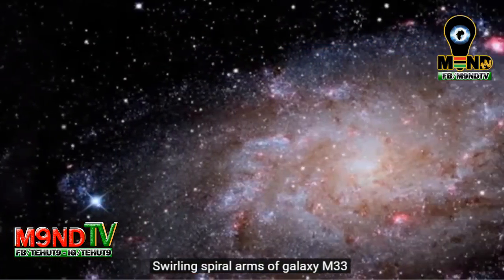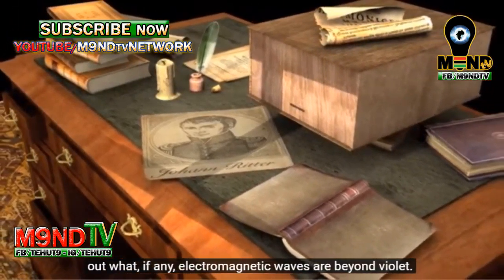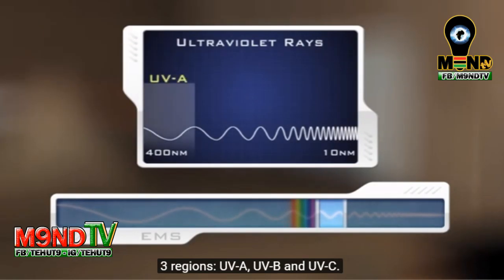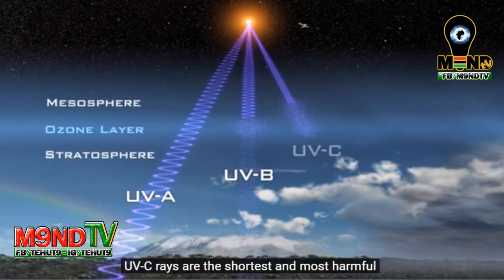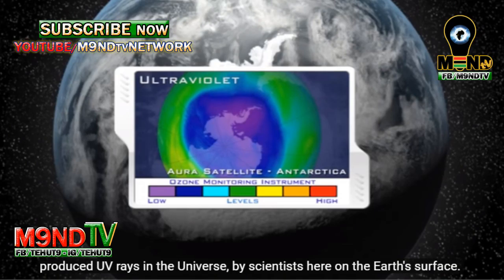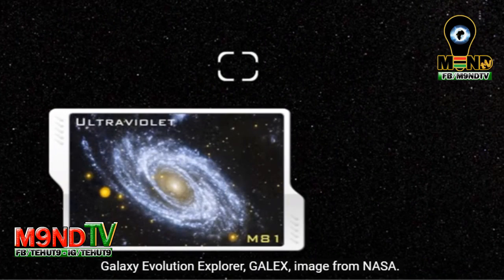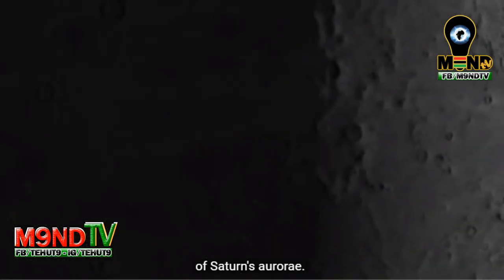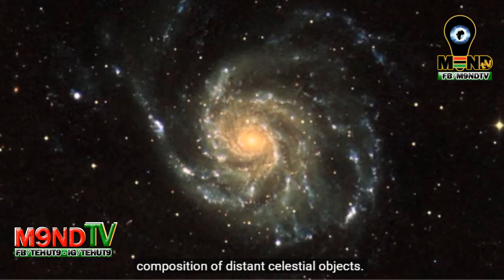M9NDtv - ULTRAVIOLET WAVES - FB/M9NDTV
+Facebook.com/TEHUT9 - Instagram.com/TEHUT9